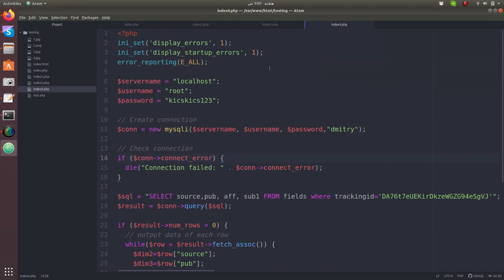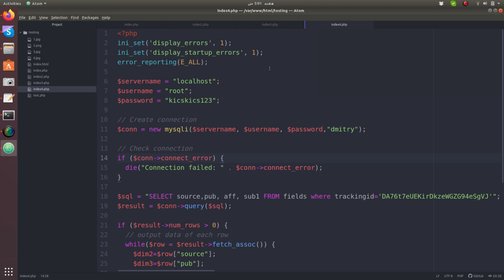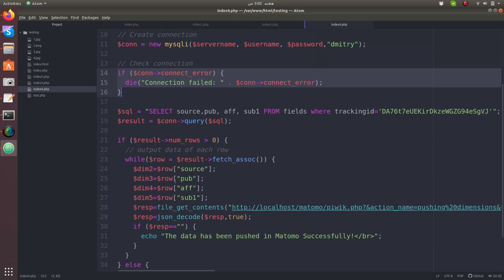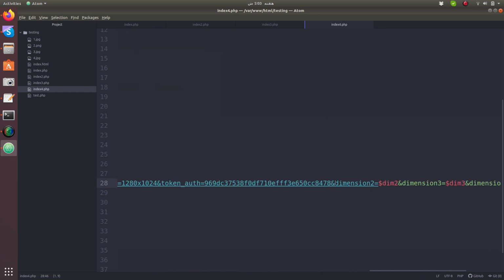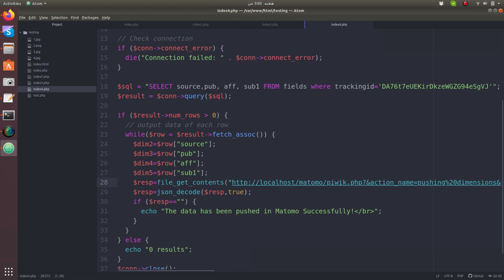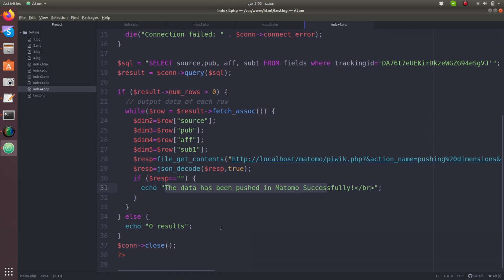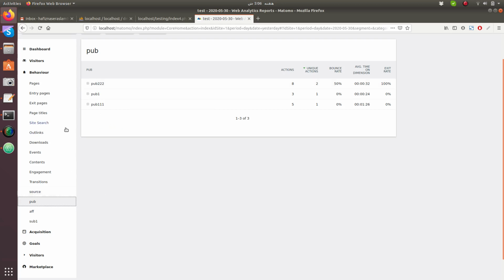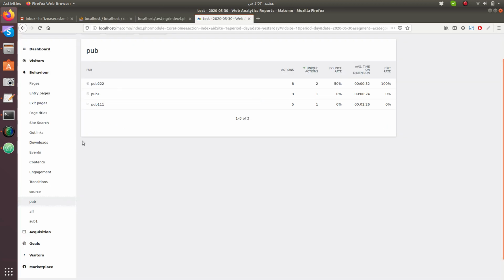How to push data to Matomo without the matomo tracking code or tracking client.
Matomo provides many types of tracking client like javascript tracking code, image tracking, tracking through server logs, mobile apps and sdk, http tracking code.
And I am going to explain the http tracking method. In this method we need not any website. All we need is token_auth.
Here is the sample http tracking Matomo API.